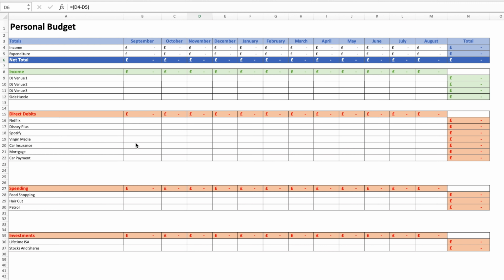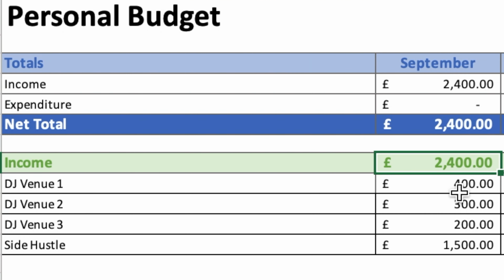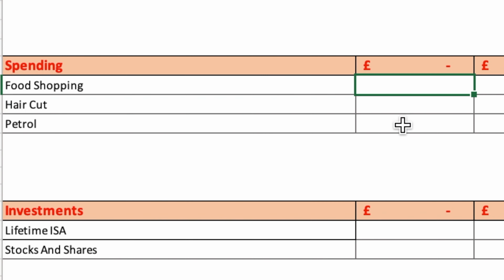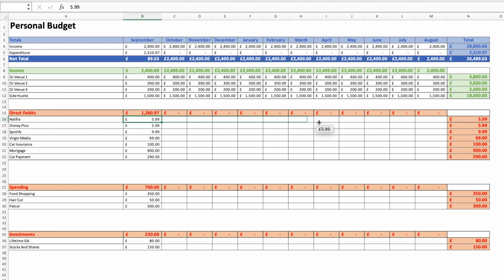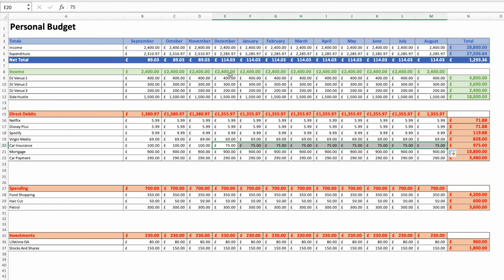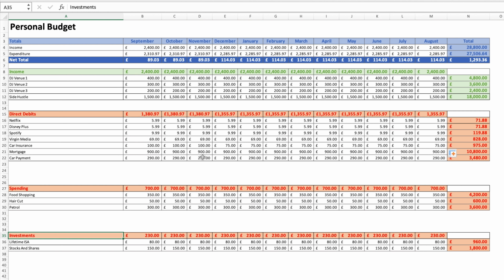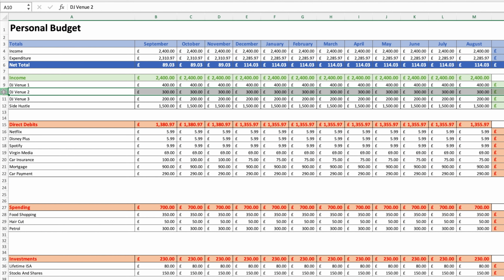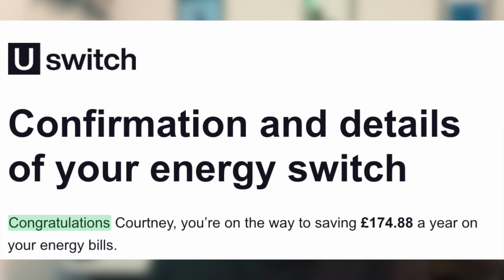How To Budget Monthly For DJs (Free Budget Template)